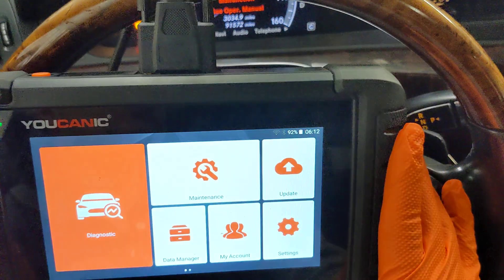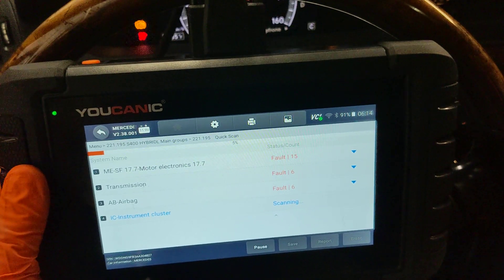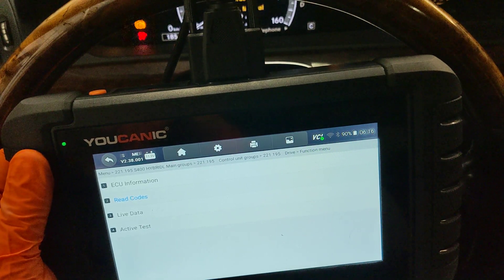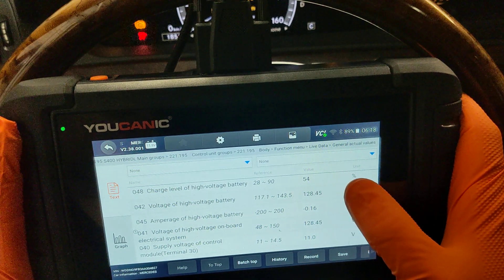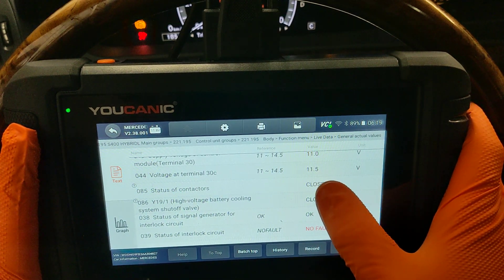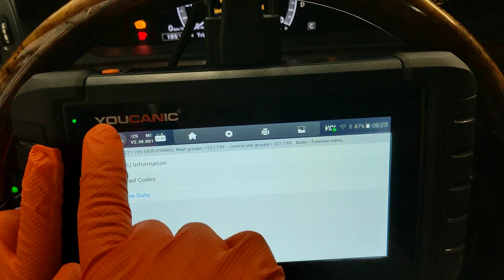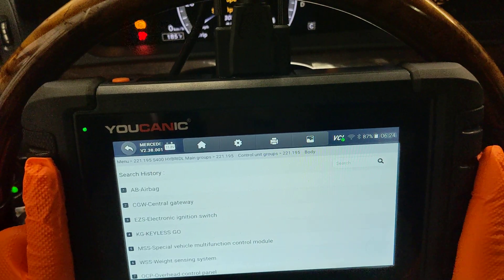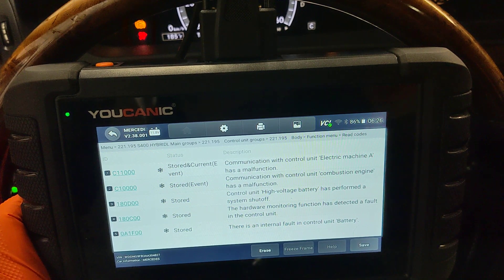Troubleshooting Hybrid Vehicles with the YOUCANIC Scanner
This video is an informative guide on troubleshooting hybrid vehicles using the YOUCANIC scanner. The tutorial is presented clearly and easily, making it suitable for both experienced mechanics and DIY enthusiasts. The presenter takes you through each process step, from connecting the YOUCANIC scanner to the vehicle's OBD-II port to reading and interpreting diagnostic trouble codes (DTCs) related to the hybrid system. This ensures viewers have a comprehensive understanding of what's required. With helpful tips and guidance throughout the video, this tutorial is an excellent resource for anyone looking to troubleshoot hybrid vehicles using the YOUCANIC scanner. Whether experiencing issues with your hybrid vehicle's performance or simply looking to carry out routine maintenance, this video will surely be a helpful resource.

 Demonstrated on a 2010 Mercedes Benz S400 hybrid, the principles are the same for other mild hybrid vehicles, including BMW, Porsche, Audi, VW, etc.

A Full System Diagnostic Scanner that works on all vehicles. Can read and clear codes from any system, module, or control unit, including engine, transmission, airbag, ABS, traction control, climate control, blind spot monitoring, air suspension,  door modules, and immobilizer few. Bidirectional support.